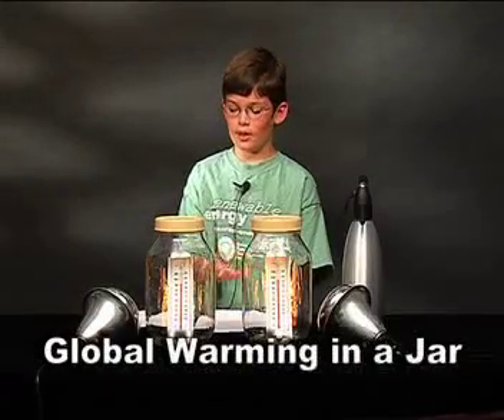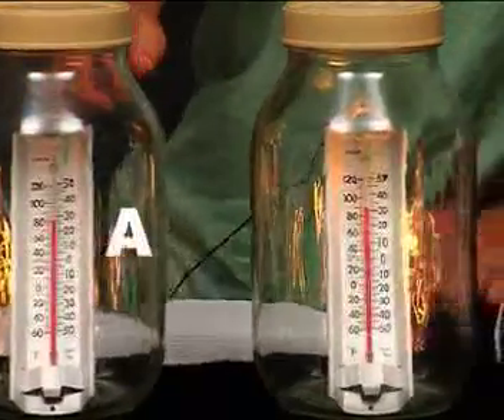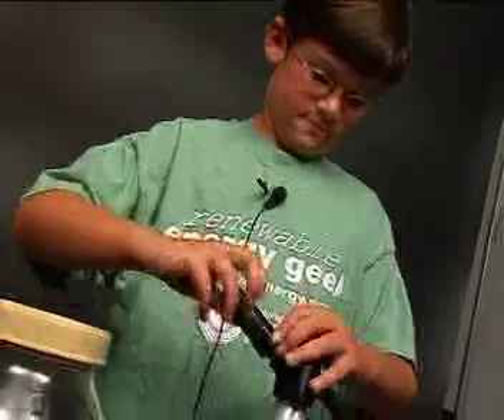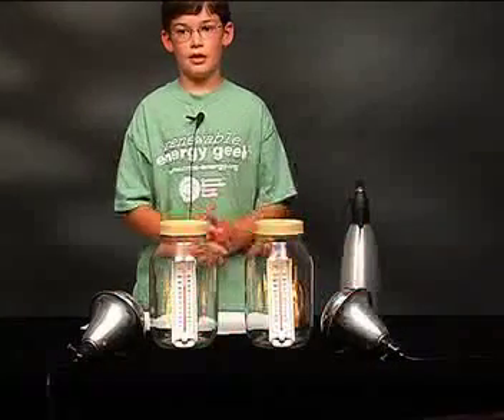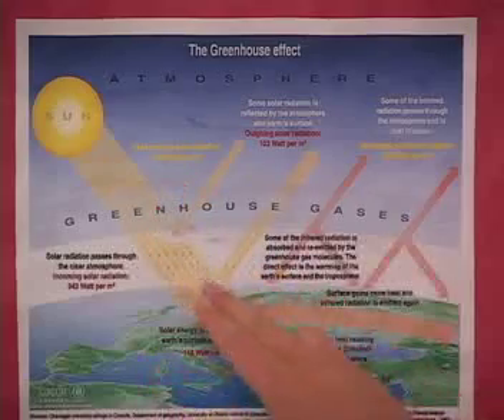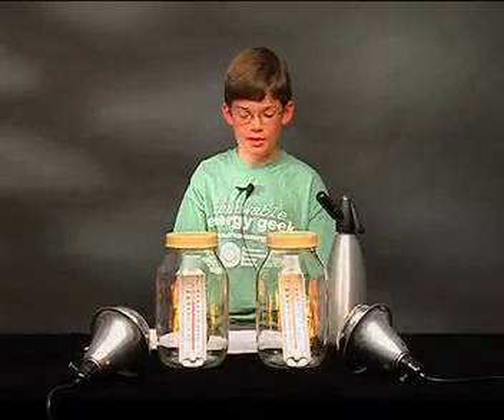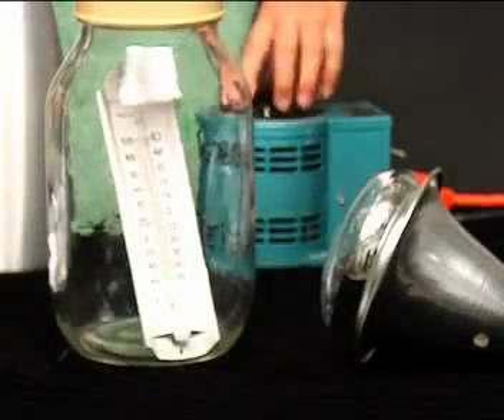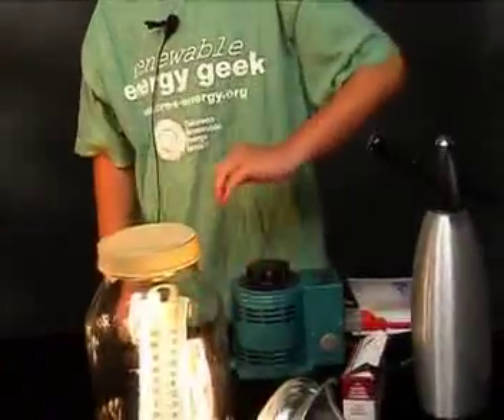Global Warming in a Jar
This is very clever global warming experiment developed by a young student for a local science fair. The film is presented by the Cleveland Museum of Natural History and the Clean Air Conservancy.